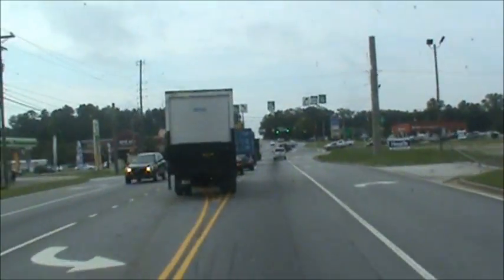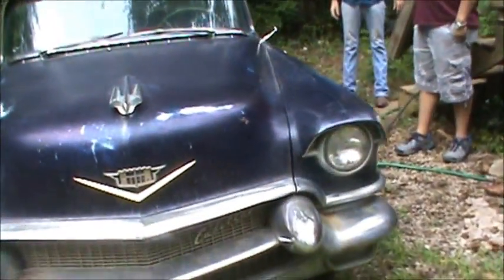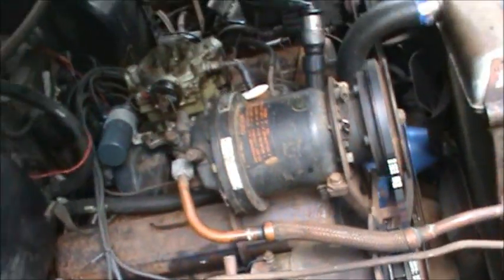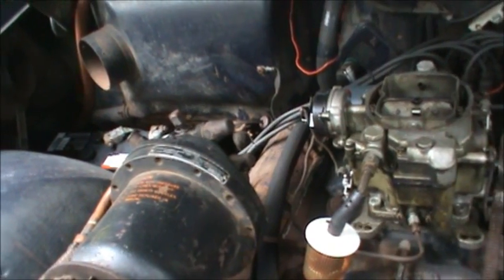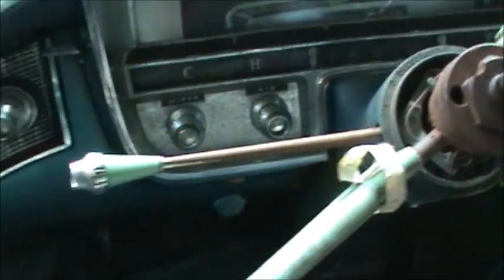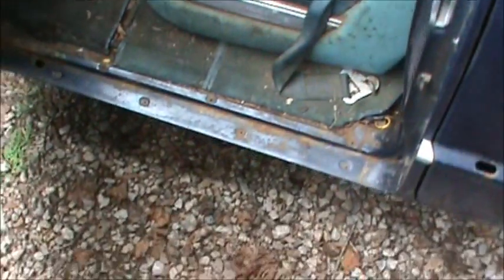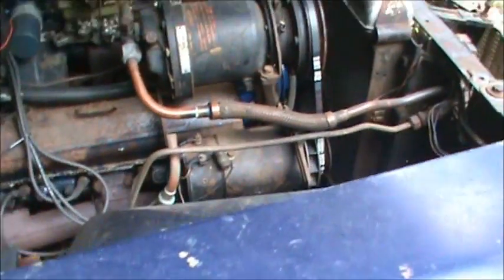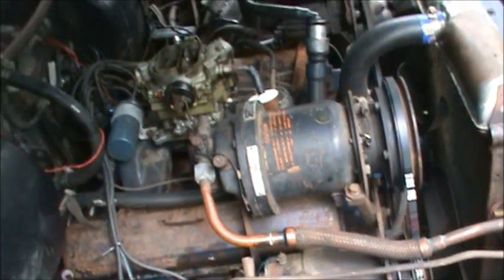Meeting BlueRoads in The Swamp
It was great to see the 56 Cadilliac 60 special 4 door up close. and oh yeah also to meet Shine and Scott. lol